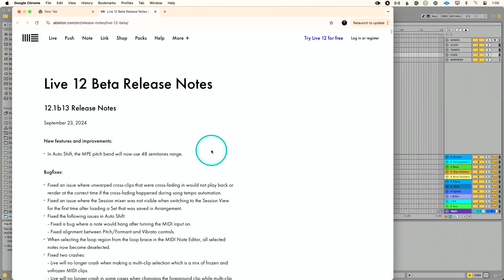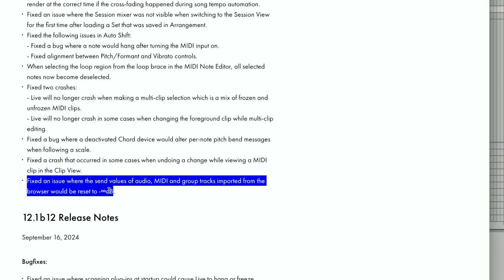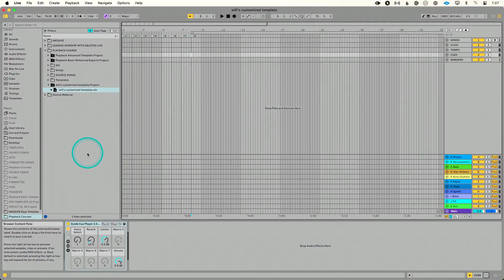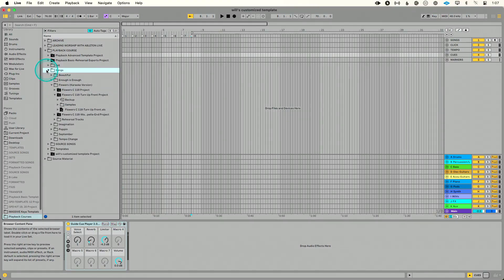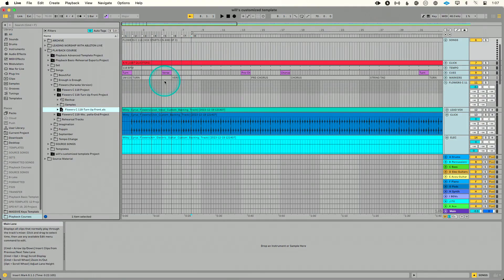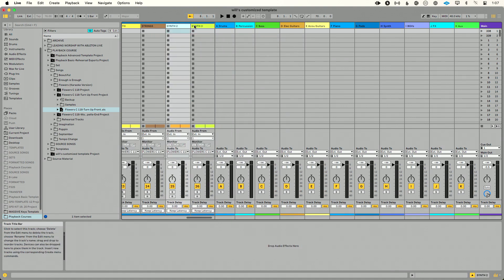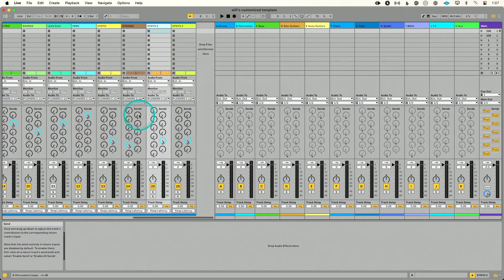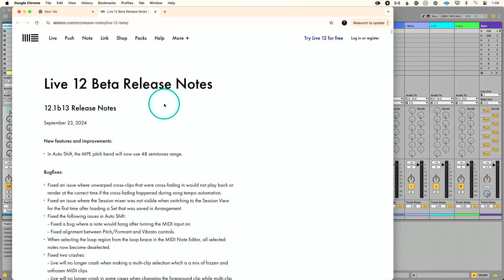Did Ableton Fix the Sends Routing Bug in Live 12?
Super excited—Ableton just dropped Live 12.1 beta 13, and it finally fixes that annoying bug where routing would reset when dragging in tracks. Now, you can program a song once, drag it into a set, and all the routing stays in place, making things so much faster!

Quick tip: don’t use beta software on stage. Test it on a non-critical machine until the final version is released. If you need help upgrading, I’ve got a podcast and course for that! If you're not yet an all-access member check it out

Shoutout to Ableton for fixing this! Faster sets in Live 12, here we come! 👋

00:00 - Ableton Live 12.1 Beta Release
00:27 - Efficient Song Programming and Set Building in Audio Workflows
01:06 - Addressing a Persistent Bug in Ableton Live Software
01:37 - Send Routing Now Carries Over in Live Beta
02:31 - The Risks of Using Beta Software on Stage
03:09 - Upgrading to Ableton Live Twelve for Faster Set Building